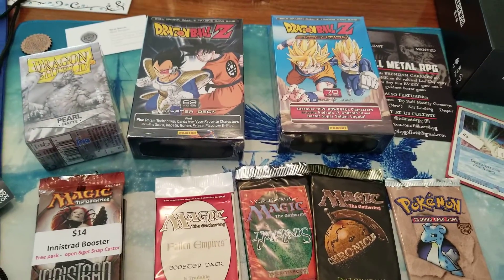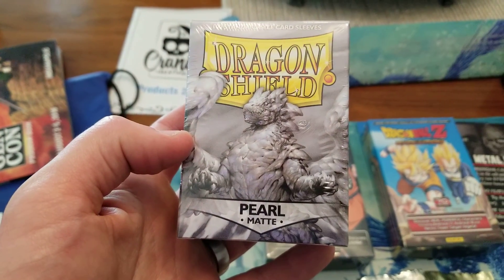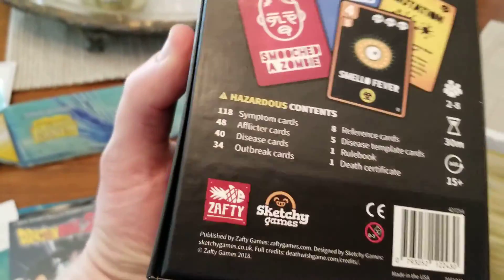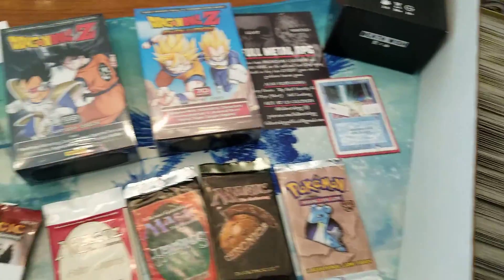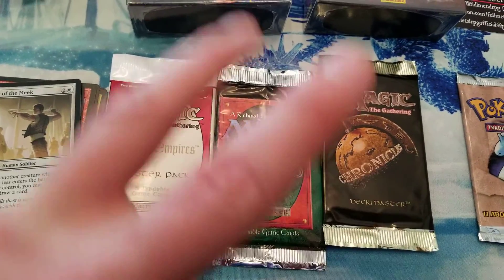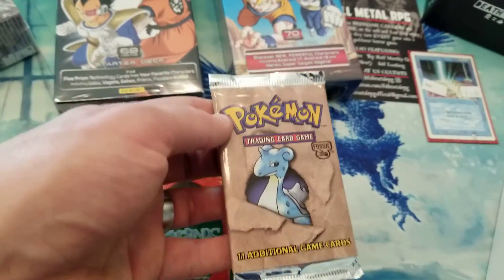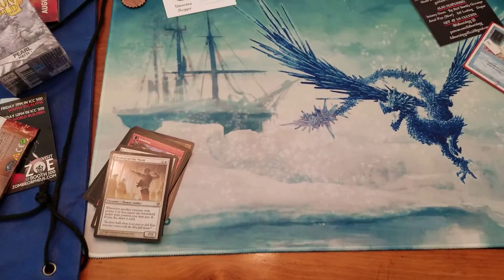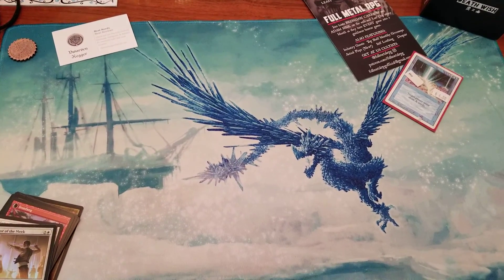Gencon 2018 Haul!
Check out the cool stuff I got at gencon this year!

 Dwarven Kegger!